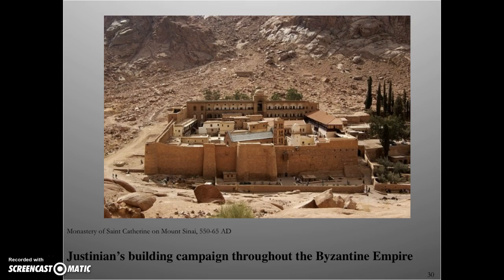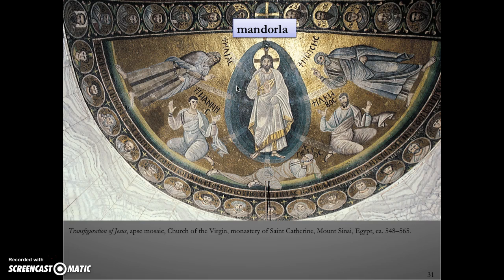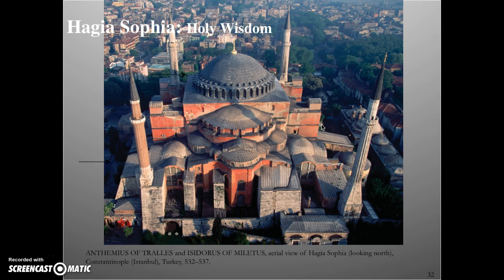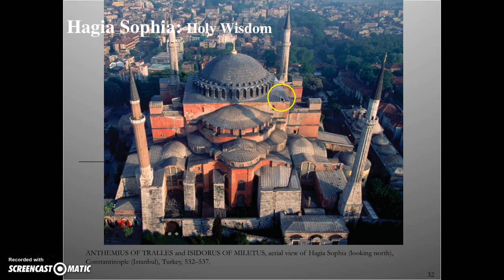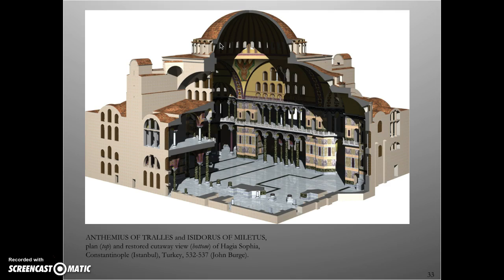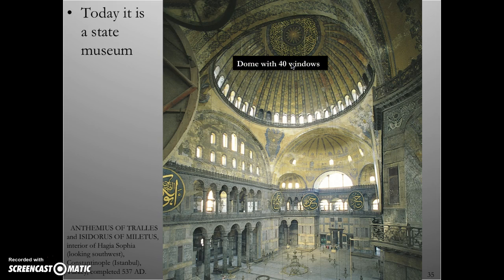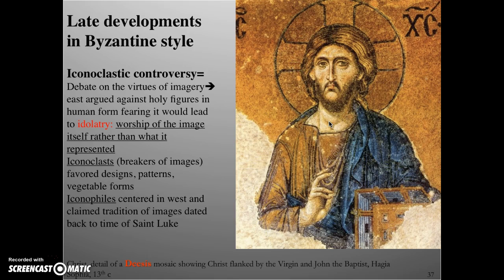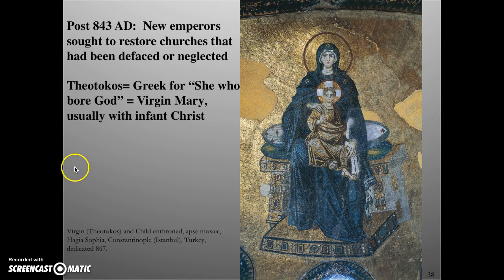Recording #2:ART114 Chapter 10 partII